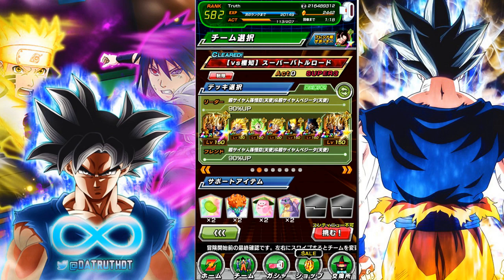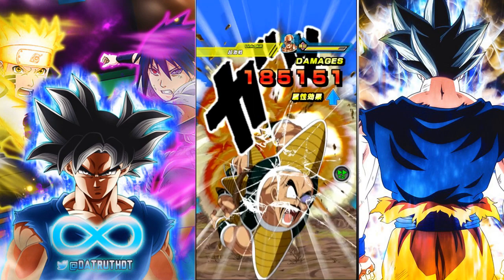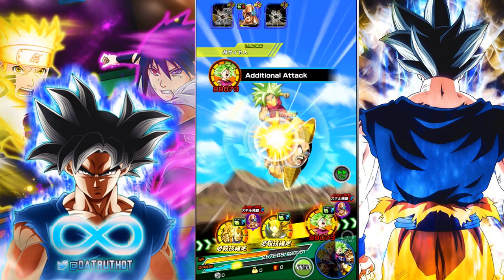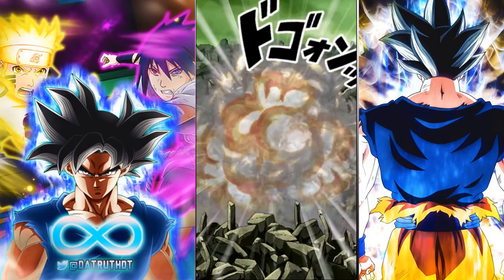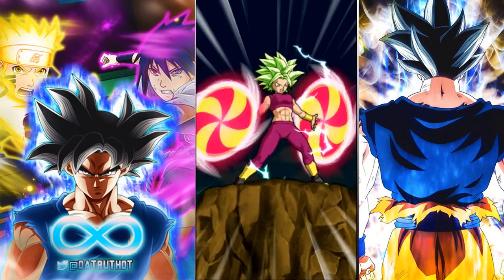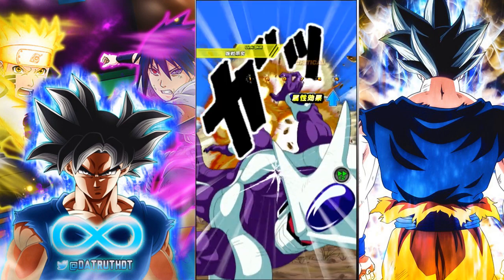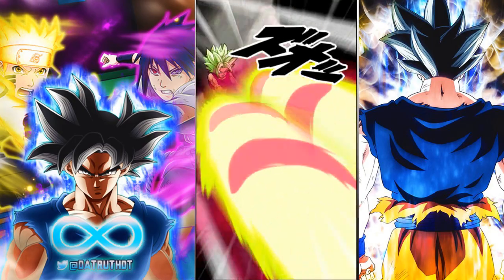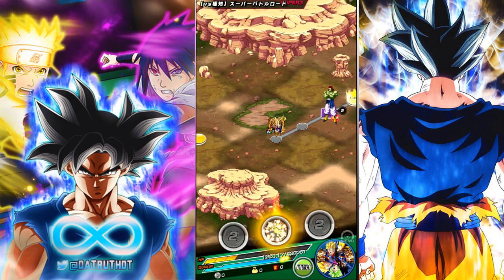100% RAINBOW STAR LR GOGETA VS. SUPER BATTLE ROAD! (DBZ: Dokkan Battle)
Video Title: 100% RAINBOW STAR LR GOGETA VS. SUPER BATTLE ROAD! (DBZ: Dokkan Battle)